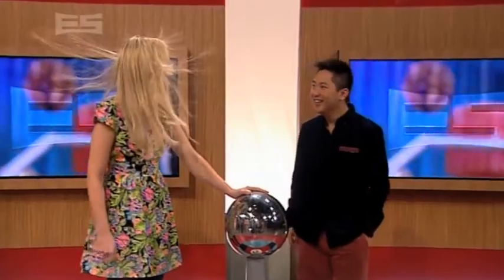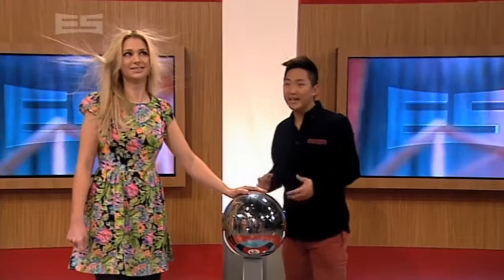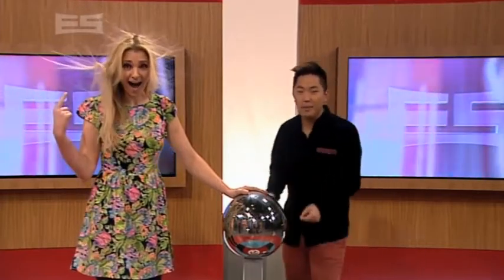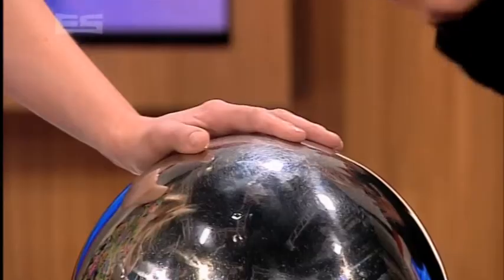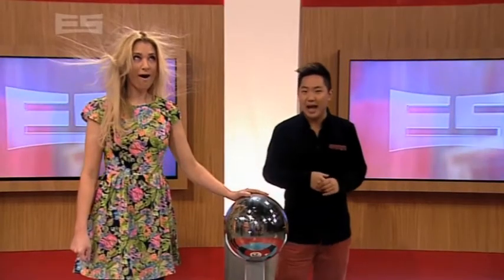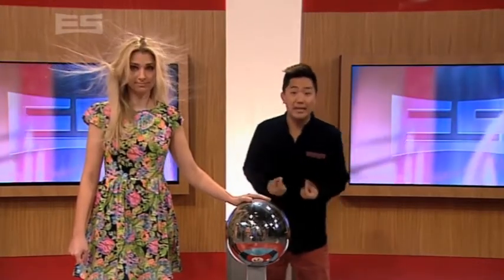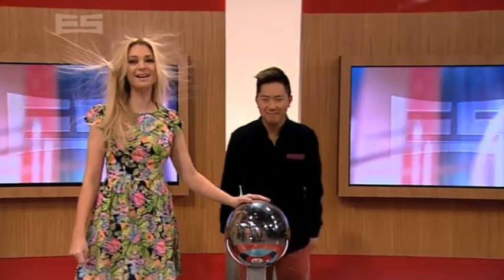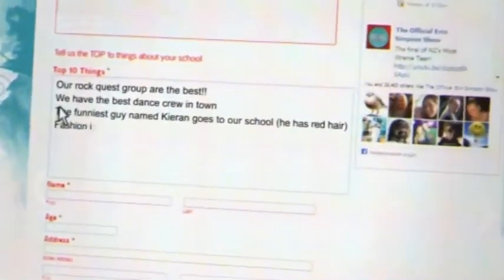The Erin Simpson Show - Quirky Science - Van de Graff Generator